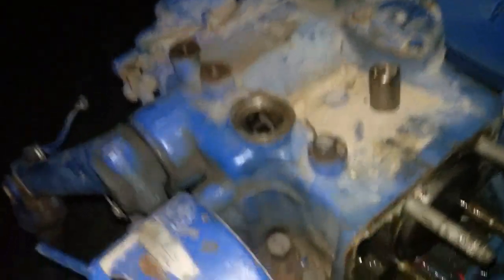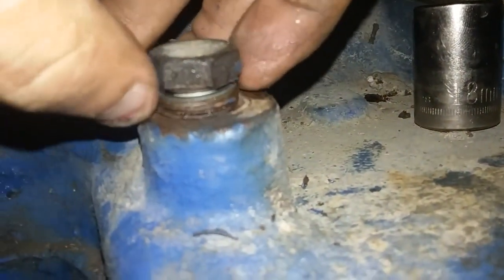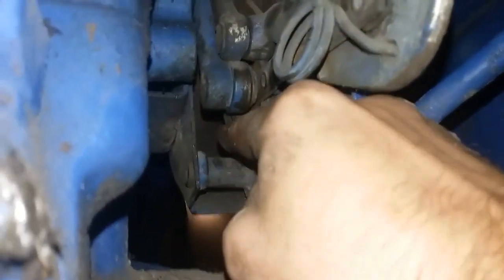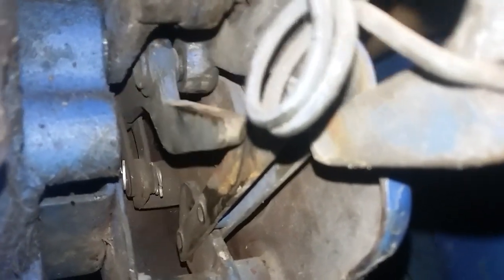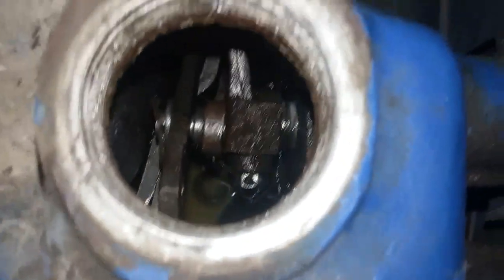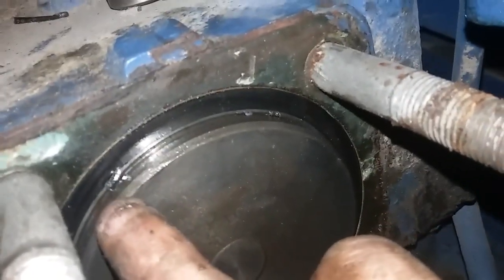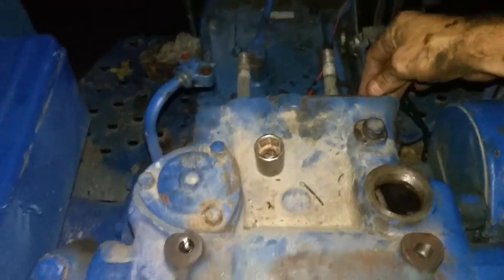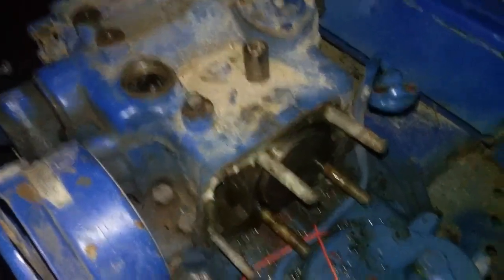Long 460 - Opening 3 point Hydraulic system under seat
Unfortunately, I don't own a Tripod and my ole lady broke her foot recently. However, I did take a short video of the long 460 part way through a look inside the 3 point Hydraulic body. As I progress and possibly find why my 3 point stop lifting I'll upload a new video.